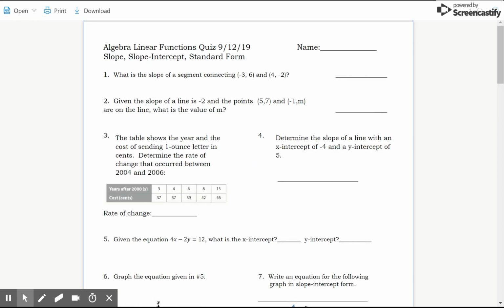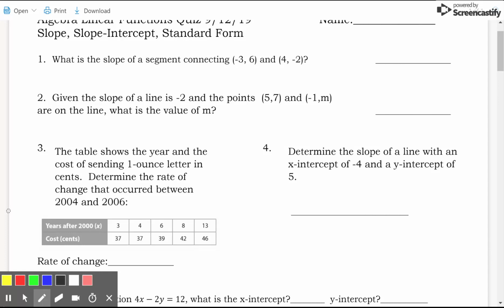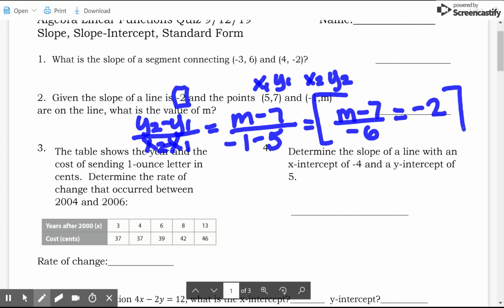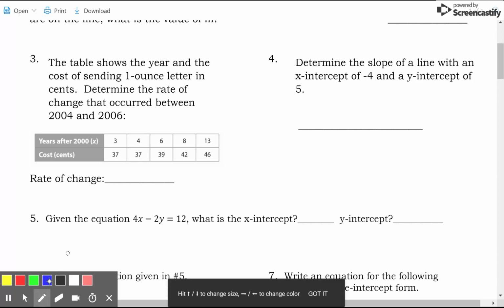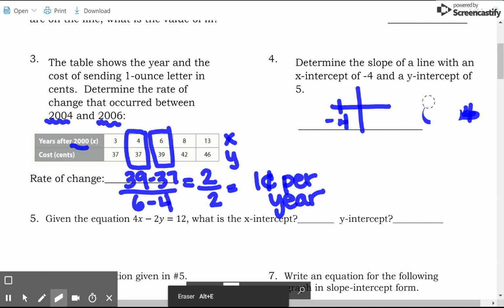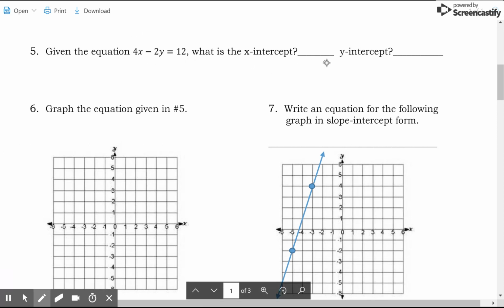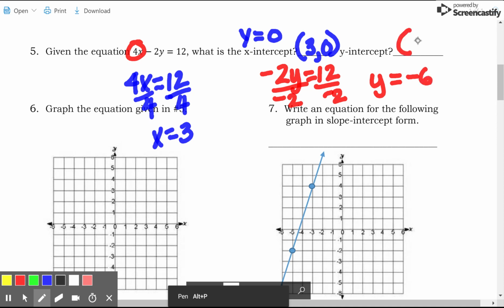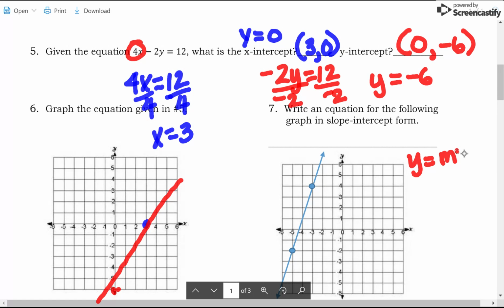OneDrive for Business